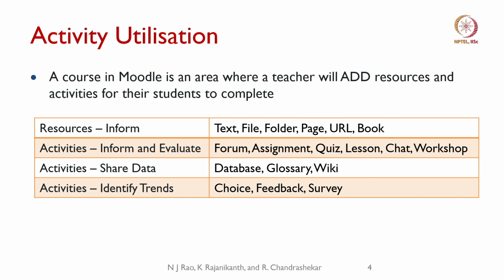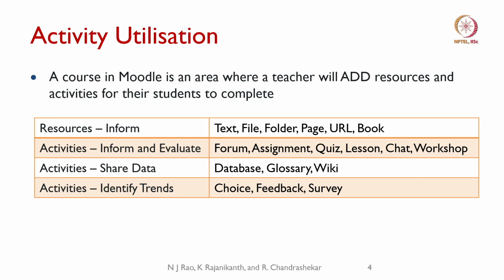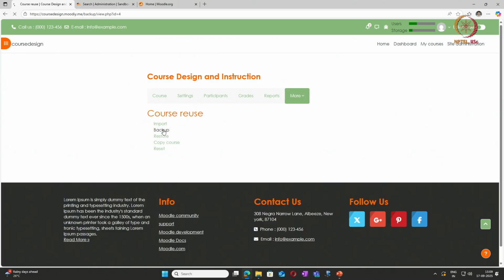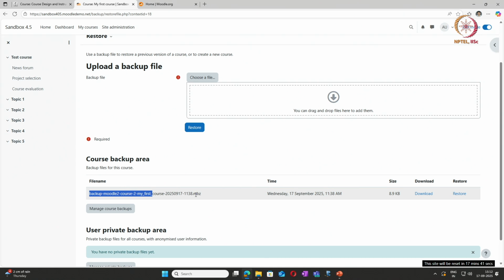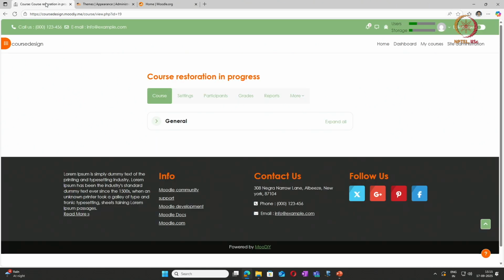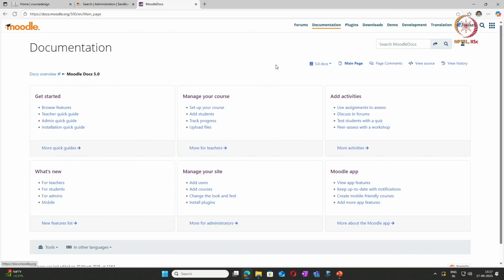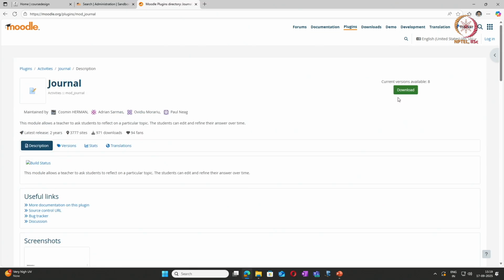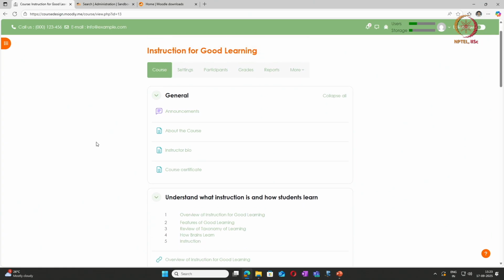Lec 51 W10U5: Management of Course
Activity Utilisation; Reusing the course; Management of Course